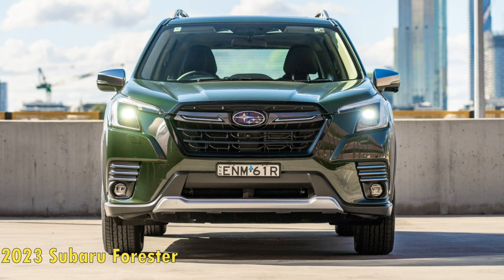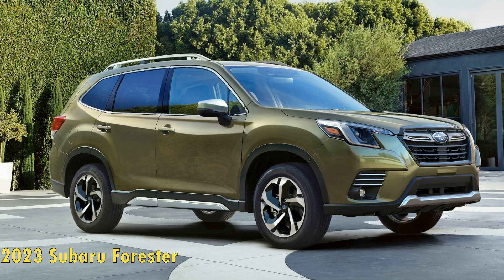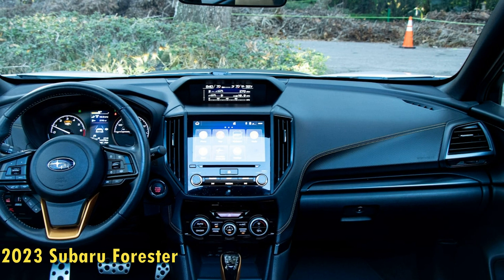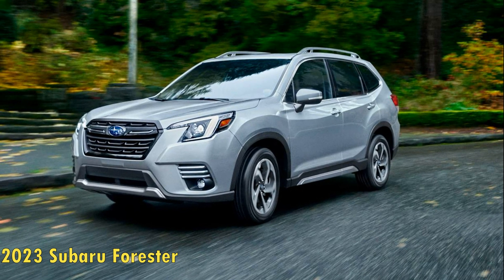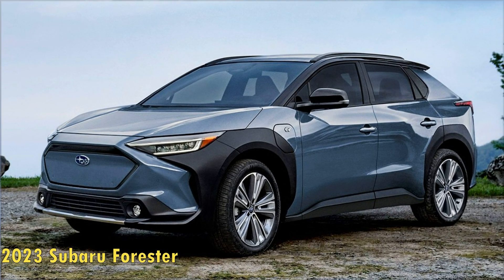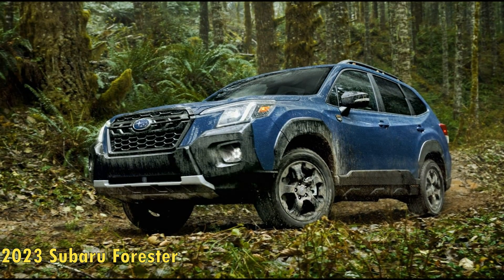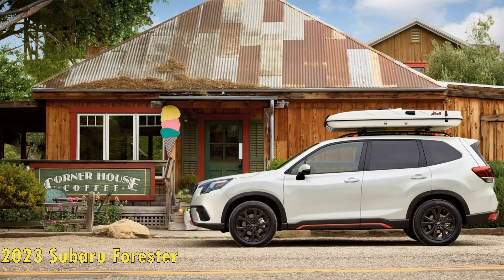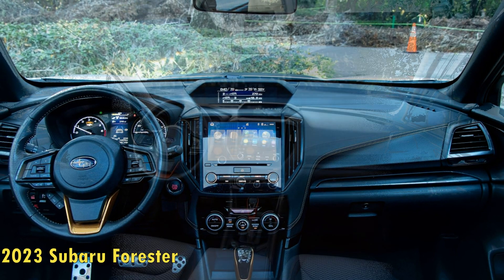Everything You Need To Know About The 2023 Subaru Forester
The Subaru Forester is one of the few all-rounded small SUVs that shines both on and off the roads. This two-row SUV from Subaru has stood the test of legacy and packs impressive off-roading capabilities for the humble machine that it is.

For 2023, there aren't any changes for this capable SUV, and the Forester continues to be a well-balanced pick among the vibrant bunch that includes the likes of Mazda CX-50, Honda CR-V, Kia Sportage, and Volkswagen Tiguan.

All six trim levels have been carried over unchanged for 2023, including the various optional packages that come with them. Performance is mature and sensible, but the flat-four engine has enough grunt to put a smile when taken off roads.

The 2023 Forester continues to be a driver's car, and the dynamics are lively. If you are someone looking for trills and more off-roading, then the Forester Wilderness is the best way to go, otherwise, there are five other trim levels. Either way, the 2023 Forester continues to be an affordable option in the small SUV space, despite it getting a minor price bump.